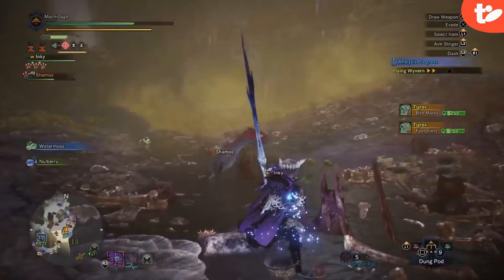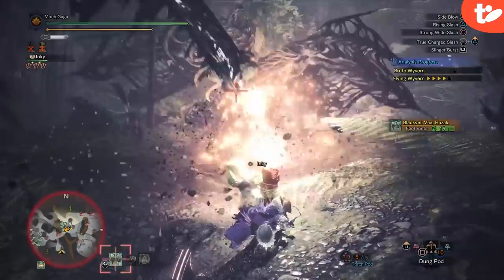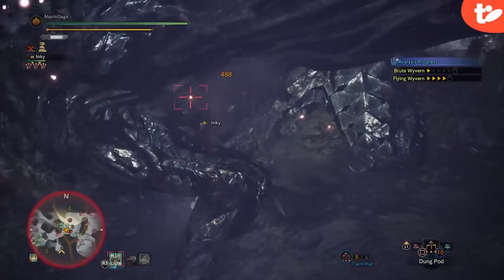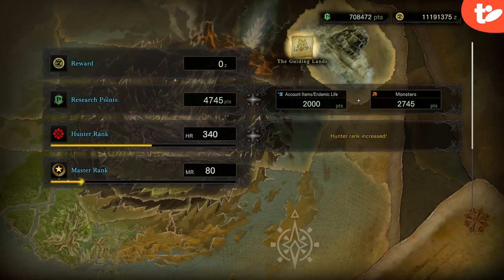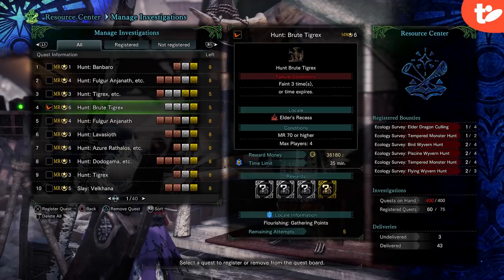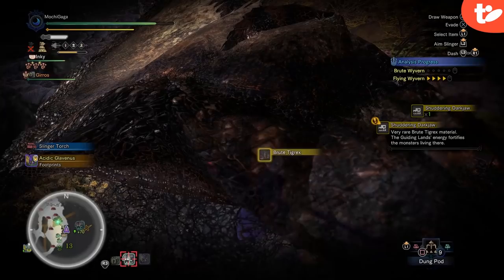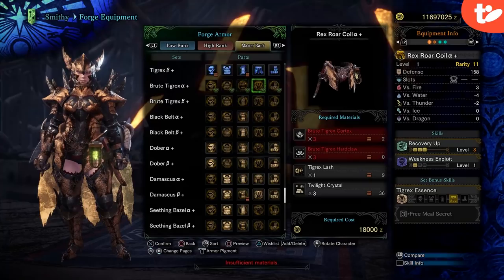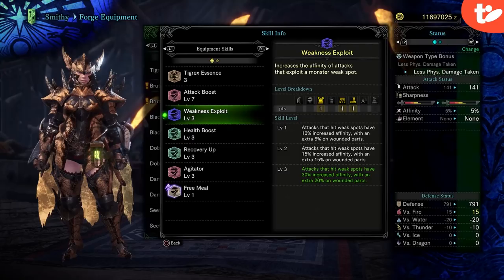Brute Tigrex: How to Unlock Plus Full Hunt and Armor Set | Monster Hunter World Iceborne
Are you the kind of person who wants to make your life harder? You know, the kind of person who goes, “Meh, this Tigrex monster is a bit of a pain but I want it to be even more painful. Like, make my ears bleed painful.” If you answered, yes, then Brute Tigrex just might be for you!
Time stamps, yo!
1:26 Leveling up the Rotted Region
3:18 My first Brute Tigrex hunt
19:59 Brute Tigrex arena unlocked
20:12 Brute Tigrex armor showcase